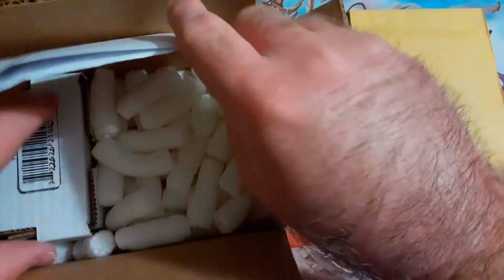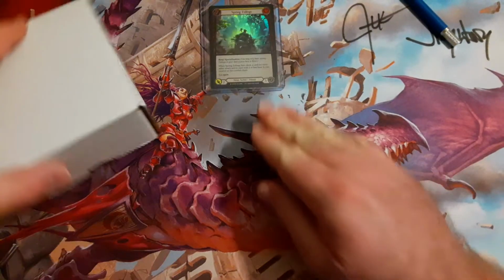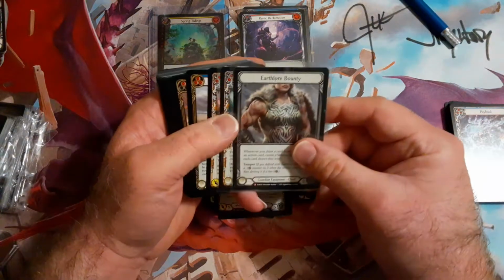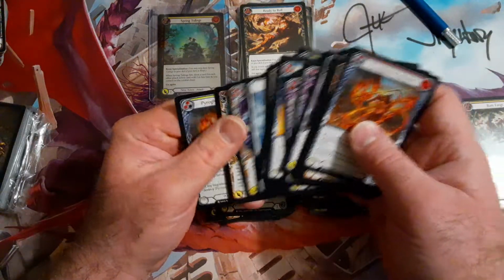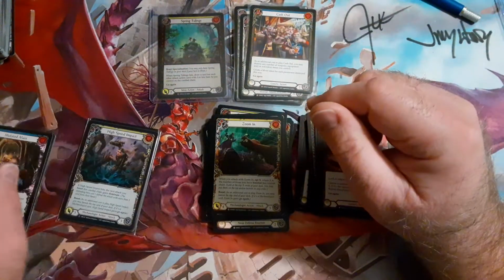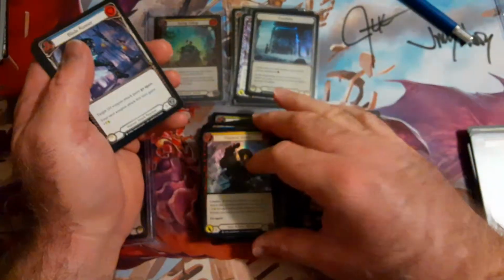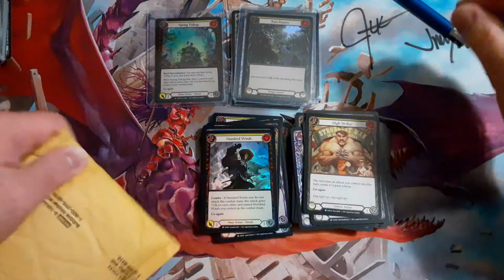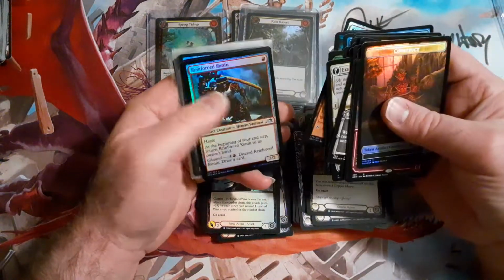100 YouTube Subscribers and Mail Time with Timmy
Hello and Welcome back to another edition of the Timmy Show. Today we are doing alittle Mail Time but also, this YouTube channel has 100 subscribers and that is something in my humble opinion something to cheer about. Thus I will be hosting another GIVEAWAY this week for this milestone. I will pick some items and do a GIVEAWAY on them. All the same rules will make you eligible for this GIVEAWAY. Thanks everyone for helping my channel reach this Milestone. You guys are the best, continue ROCKING ON!